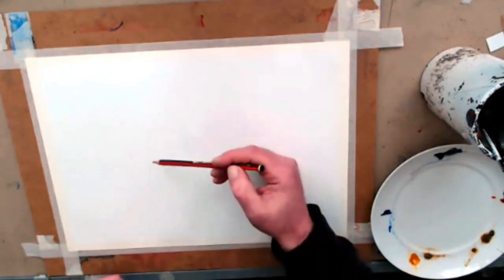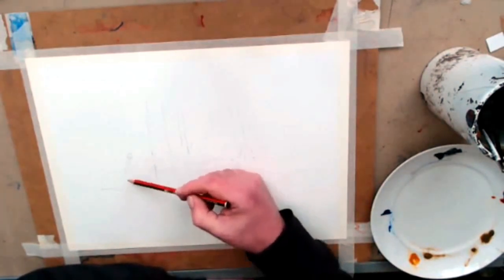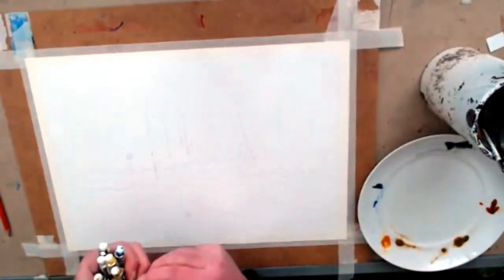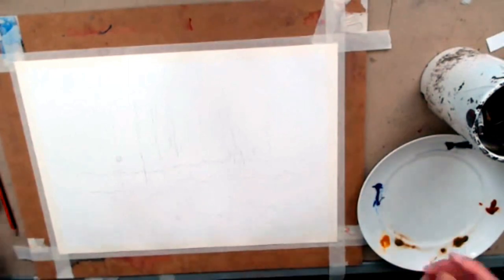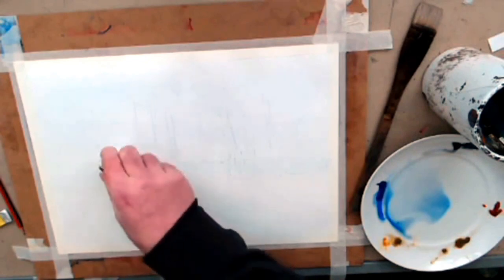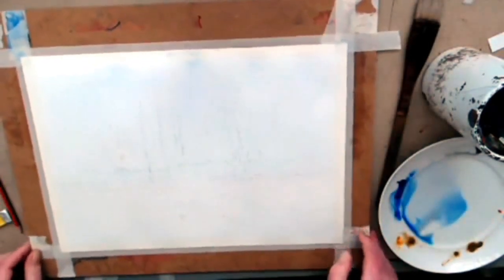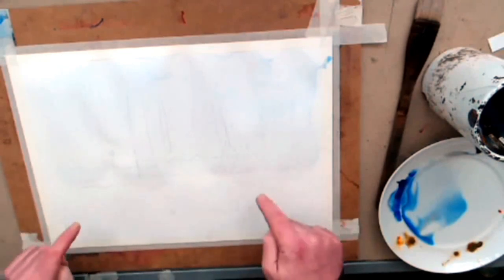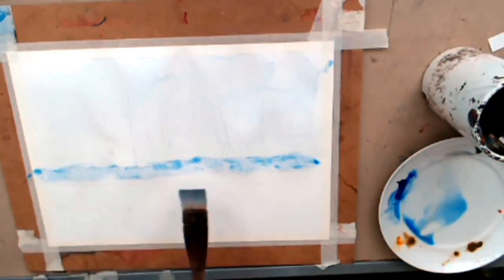Part 1 Daffodil Dawn tutorial by David J Walker, live demo on FB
This Udemy course was originally recorded from a live Face Book demo so now and again I get a little bit distracted and the quality is lacking in parts, good info though cheers David.
I have been painting watercolours for over 40 years and now I produce tutorials to teach the beginner how to paint their own watercolours, the links below take you to my materials suppliers, Jacksons Art supplies.